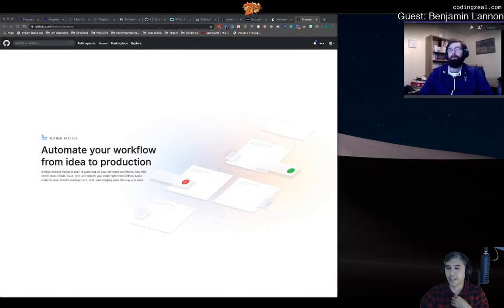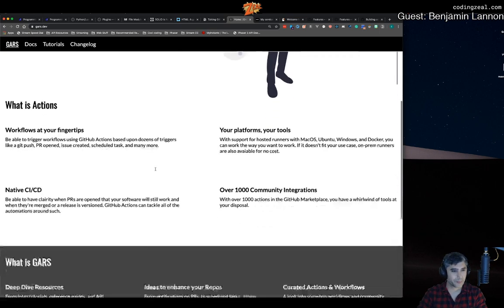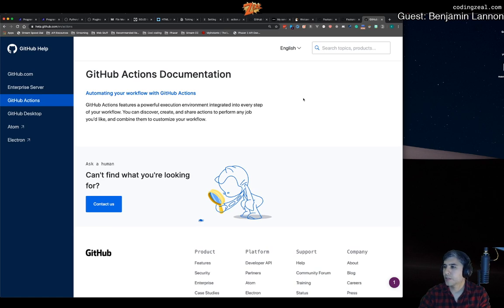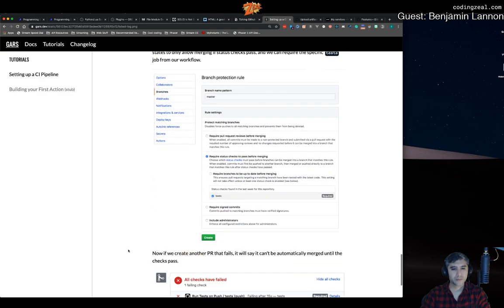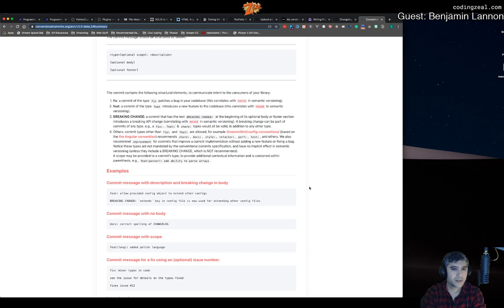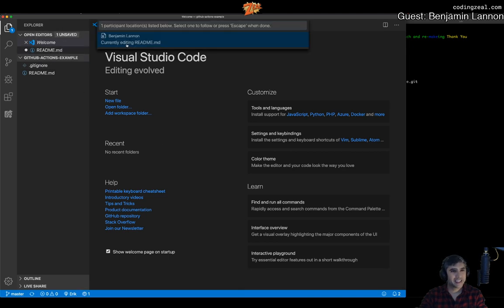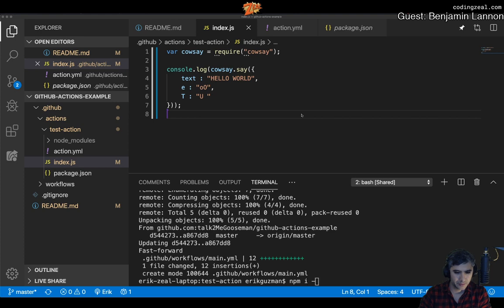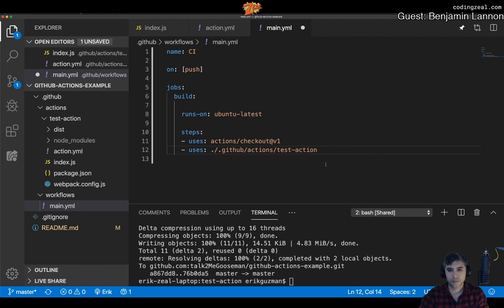Talking Github Actions with guest Benjamin Lannon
Sitting down a discussing Github Actions with Benjamin Lannon @lannonbr about Github Actions, gars.dev and building a simple JavaScript Github Action